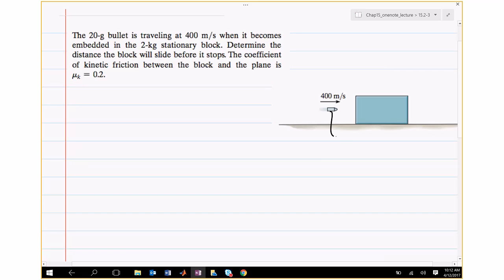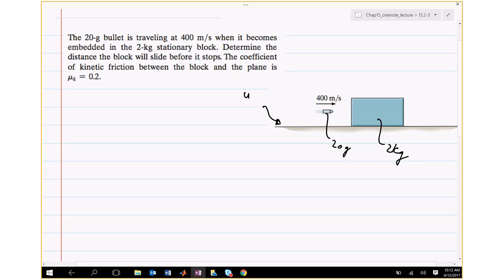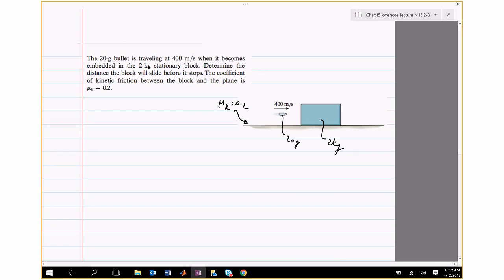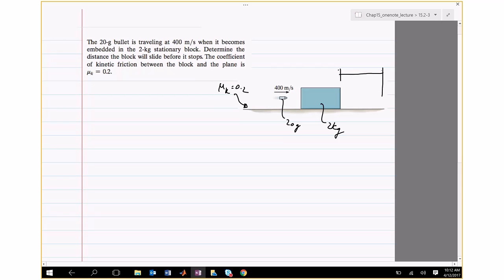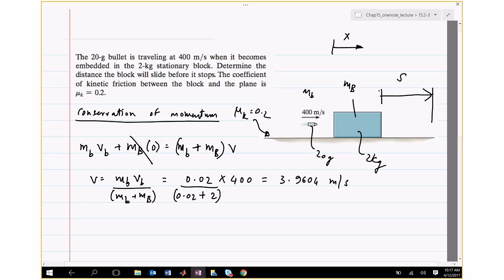Lec 30 Section 15.2-3, Dynamics, ME, UTSA